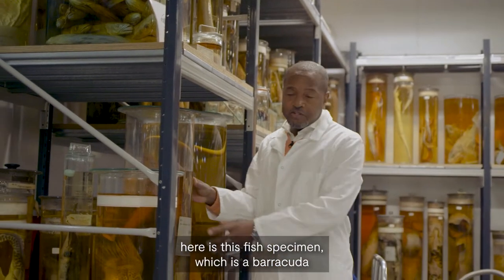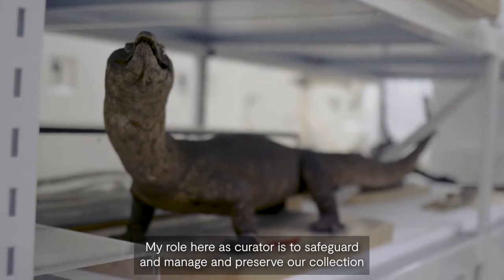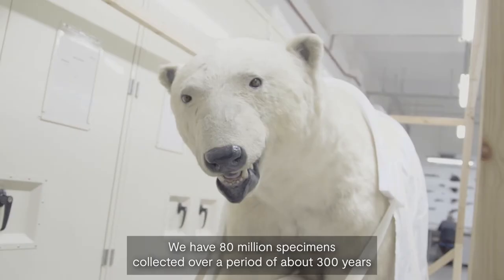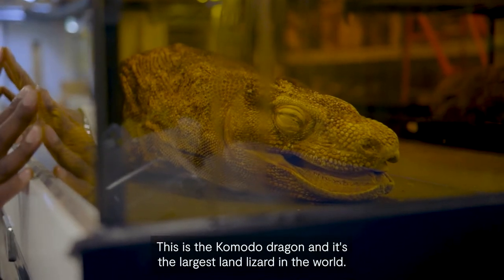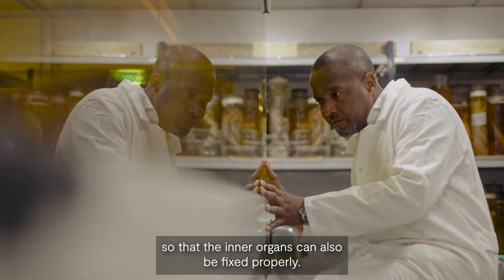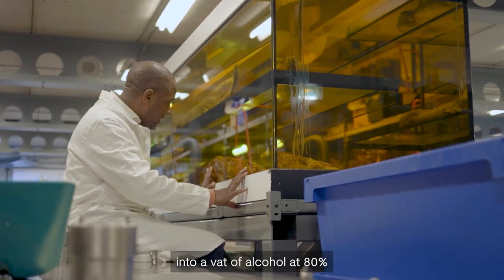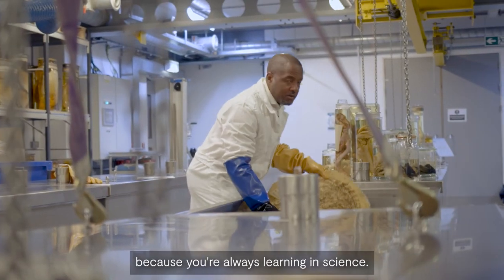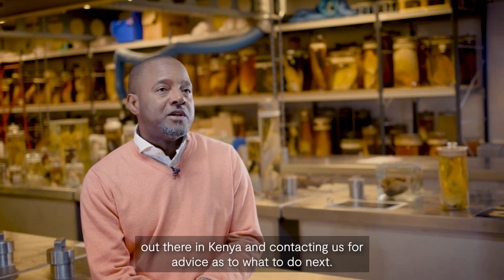Working behind the scenes at the Natural History Museum - 101 Jobs That Change The World (Ep 34)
There's an email in your inbox asking for help with a potential new species of snake, and someone's sent you a frozen crocodile in the post. Just an ordinary day in the life of Patrick Campbell, Senior Reptile Curator at the Natural History Museum.

For every specimen you see at the Natural History Museum, there are thousands more behind the scenes. The museum is home to the largest collection of reptile specimens in the world - about a quarter of a million of them, dating back around 300 years. It's Patrick's job to take care of this collection, preserving, categorising and building it for future generations.

But his job isn't just about formaldehyde and moth balls. The specimens in his care are a valuable resource for scientists studying things like biodiversity, evolution, anatomy and extinct species, so he regularly collaborates with researchers all over the world. One of the more unusual projects he's working on right now involves a desert lizard called the Thorny Devil, which is covered in special spines that collect dew and channel it to the lizard's mouth. Patrick is helping architects study this clever system to see if we can design something similar for buildings in places with little rainfall.

Patrick has a long relationship with the museum, having been a frequent visitor as a child. His love of animals initially made him want to be a vet, but at age 19, he started work as a curator for the museum's fish collection. He did lots of fieldwork in the UK and the Thames, and gradually got involved in more overseas projects, such as studying how Indonesian reefs are recovering from the Boxing Day tsunami. Travelling is still one of his favourite aspects of his work - as is the unexpected avenues it takes him down.